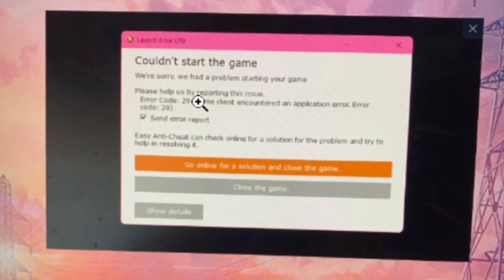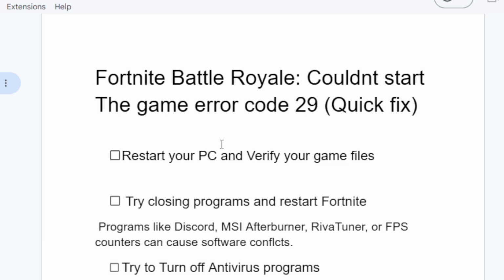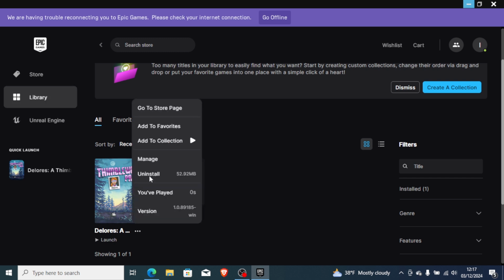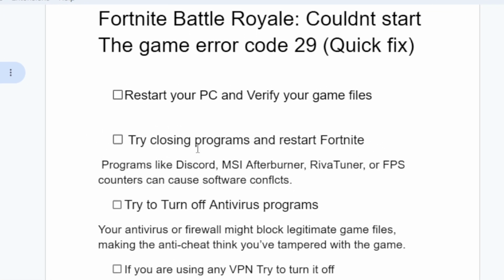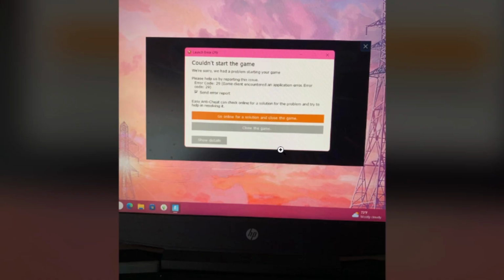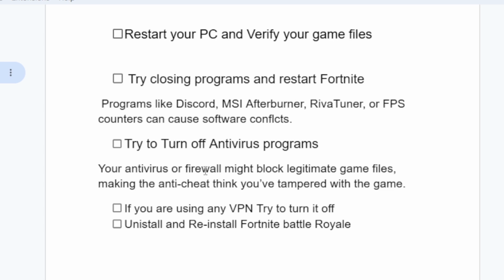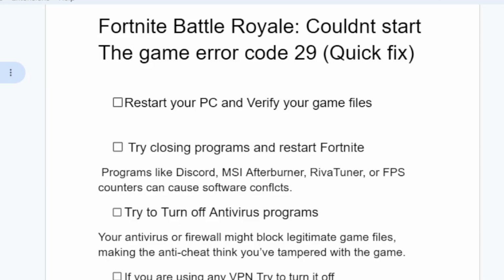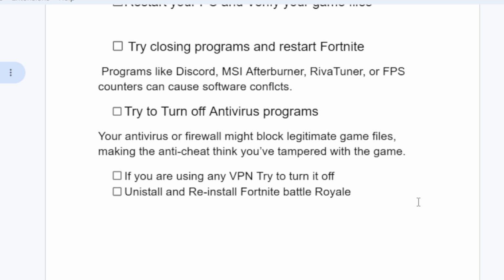Fortnite Battle Royale: Couldn't start the game error code 29 (Quick fix)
if your game Fortnite Battle Royale Fails to launch and shows an error message Couldn't start the game error code 29  then in this tutorial I will guide you on how to fix this problem.